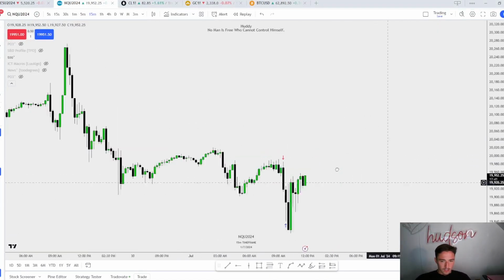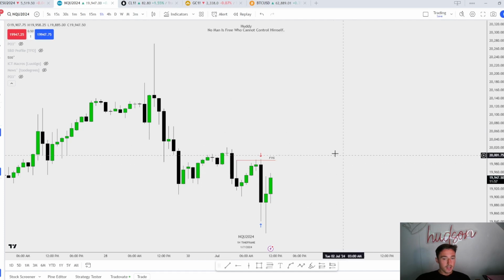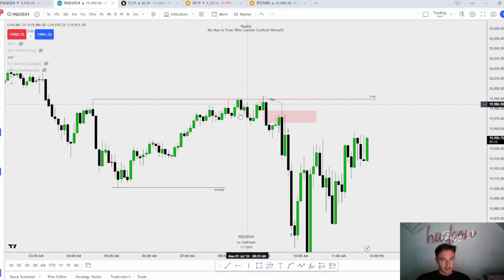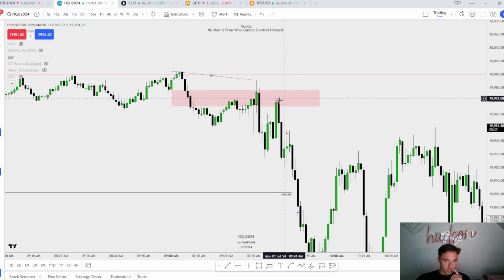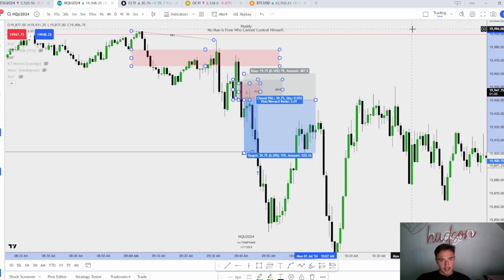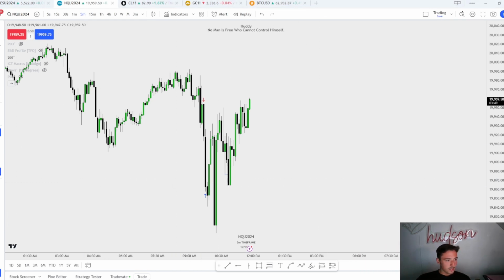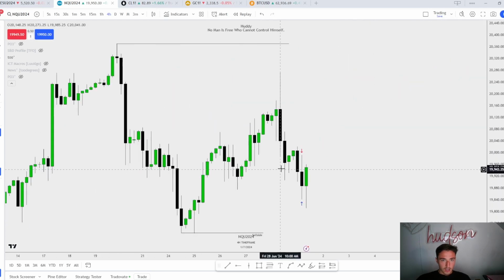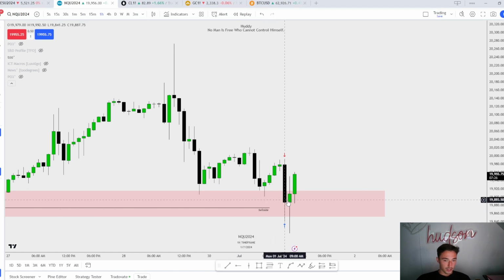Shorting NQ At Market Open Using ICT Concepts (+$785)